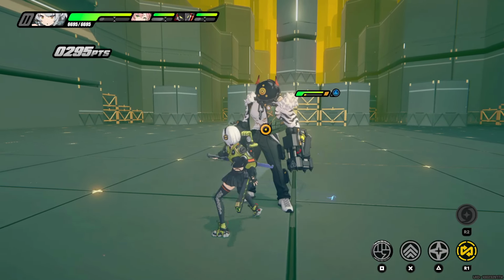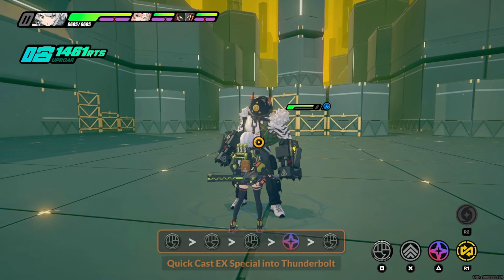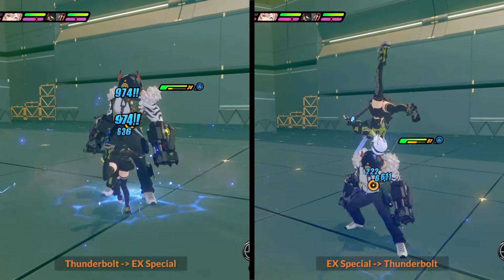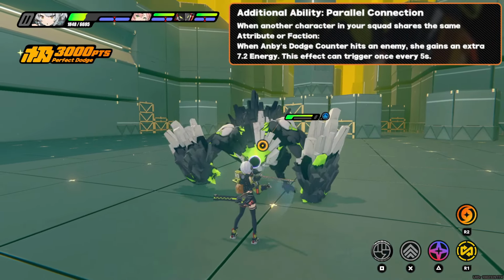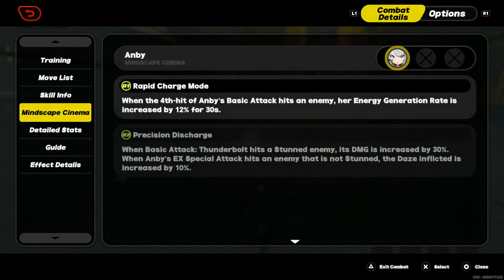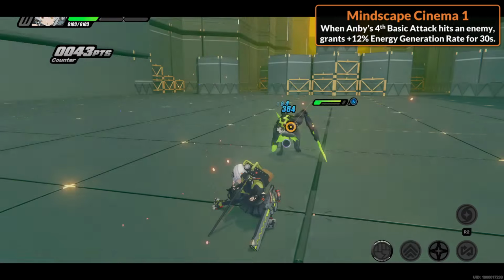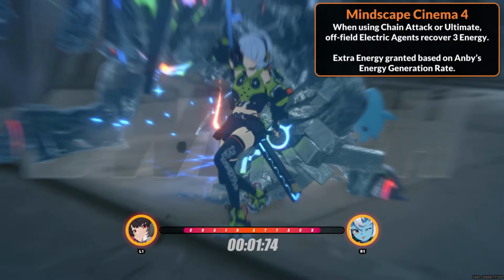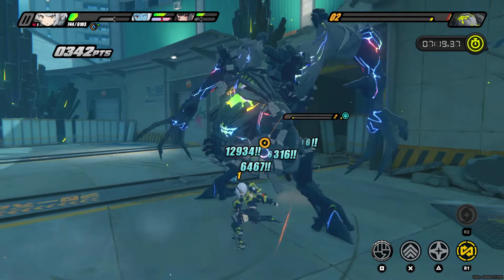How to Play Anby (Beginner Move List Visual Guide) | ZZZ Made EZ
A Beginner's Guide on how to play Anby in Zenless Zone Zero. Learn about Anby's move list and combos to use in combat.

0:00 Intro
0:26 Basic Attack: Thunderbolt
0:55 EX Special
1:09 Core Passive & Extra Combo
2:00 i-Frames & Dodge Counter
2:56 Anby's Signature W-Engine & Mindscape 1
3:54 Chain Attack & Ultimate (Mindscape 4)
4:44 Conclusion